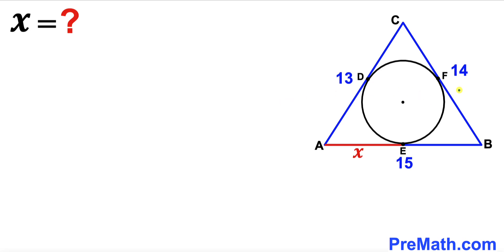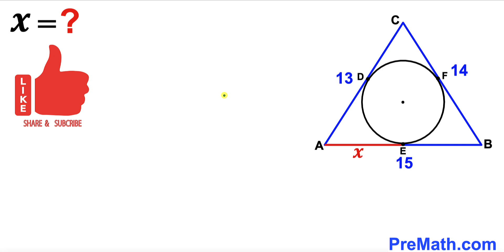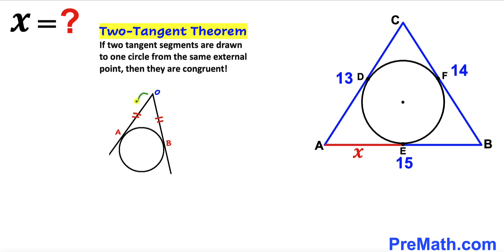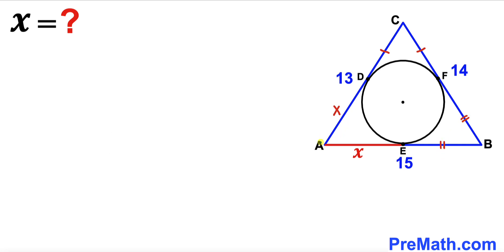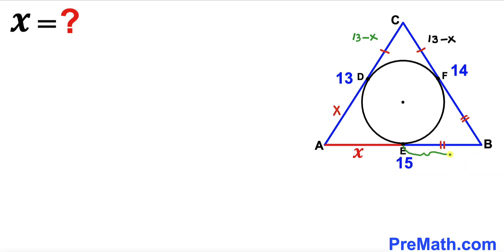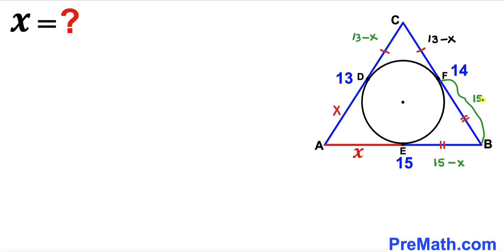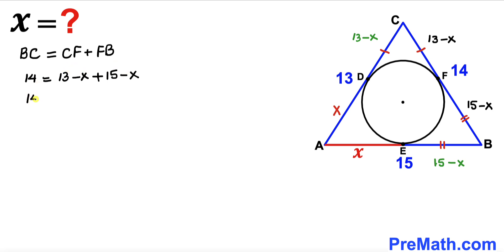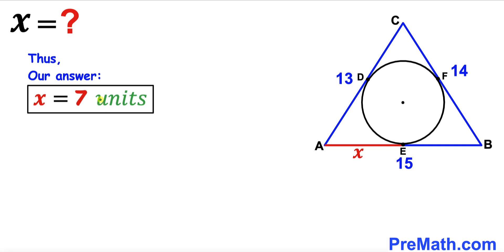Can you solve for X? | (Segment length)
Learn how to solve for X. Important Geometry and Algebra skills are also explained: Two tangent theorem. Step-by-step tutorial by PreMath.com.

blackpenredpen
math olympics
olympiad exam
math olympiada
British Math Olympiad
olympics math
olympics mathematics
Number Theory
mathcounts
math at work
Pre Math
Olympiad Mathematics
Olympiad Question
Geometry
Geometry math
Geometry skills
Right triangles
imo
Competitive Exams
Competitive Exam
Calculate the length AB
Pythagorean Theorem
Right triangles
Intersecting Chords Theorem
coolmath
my maths
mathpapa
mymaths
cymath
sumdog
multiplication
ixl math
deltamath
reflex math
math genie
math way